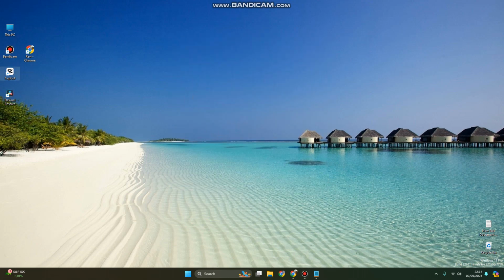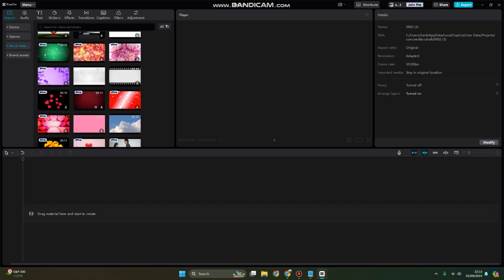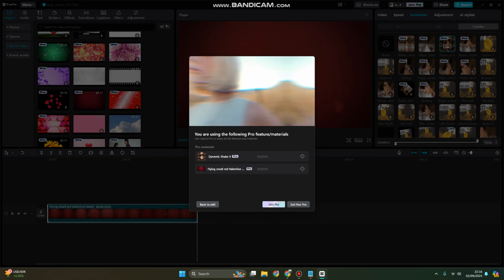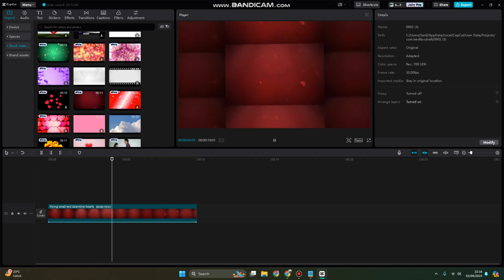✅ QUICK: How To Use CapCut Pro PC | No Invite Friend | How To Trial CapCut PC Pro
How To Use CapCut Pro PC | No Invite Friend | How To Trial CapCut PC Pro | CapCut PC | How To